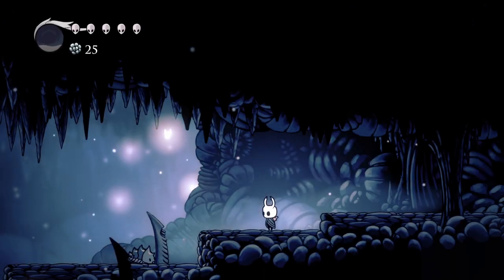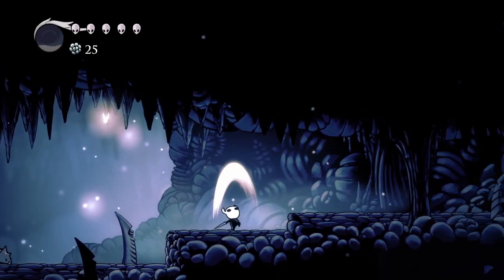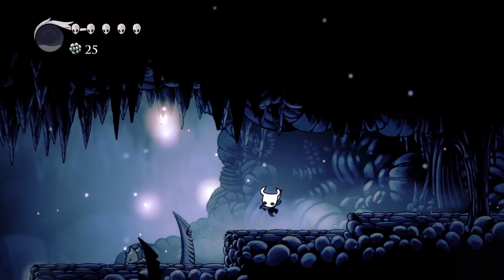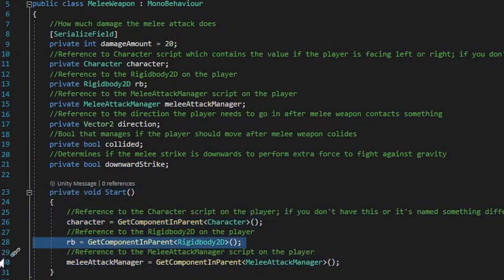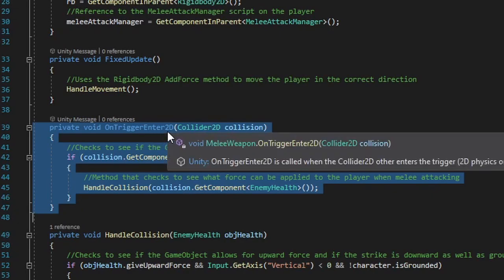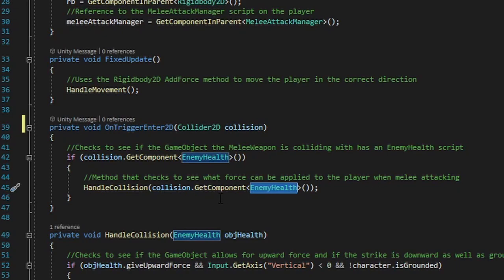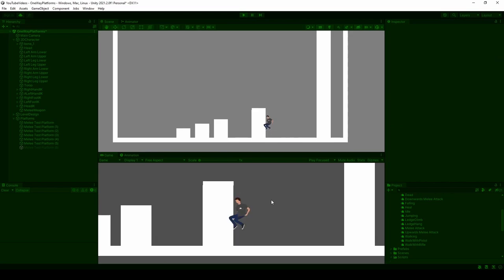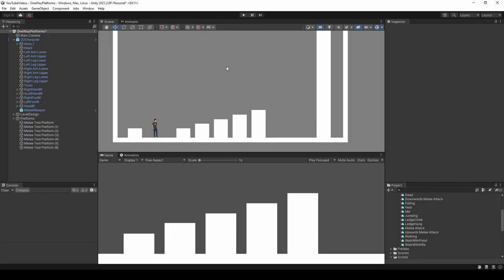How To Melee Attack From Hollow Knight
This tutorial will go over all the features to have a melee combat and exploration system as featured in Team Cherry's very popular (and fun) 2D action platformer 'Hollow Knight'

I've uploaded all the scripts discussed in this tutorial to my GitHub

It is highly recommended you copy those scripts and watch this tutorial to understand how the logic flows. This solution does require that your project have the ability to know when the player is grounded or not (which is a very common and rather necessary feature to have in most platforming solutions), but assuming you have your own way of managing the grounded state for the player, there is nothing that you would need to watch from any of my previous tutorials uploaded to YouTube. If you want to have a more exact solution as I present in this video, here are the other tutorials in which I discuss features and Unity tools that are shown in this tutorial:

Also, if you're planning on making a Metroidvania or 2D action platformer, consider taking a look at my course on Udemy, click this link for a discount to the course

0:00 Intro/Memes
1:35 Notes On What This Solution Covers
4:15 New Scripts And Detailed Code Explanation
18:45 Player IK Animations And How To Animate Melee Swipe
27:41 How To Manage Animations Through Animator
33:55 Playtest And Outro